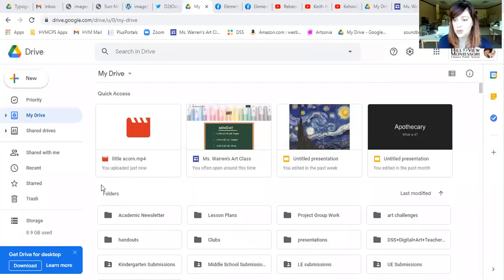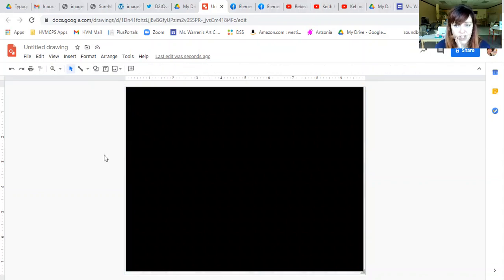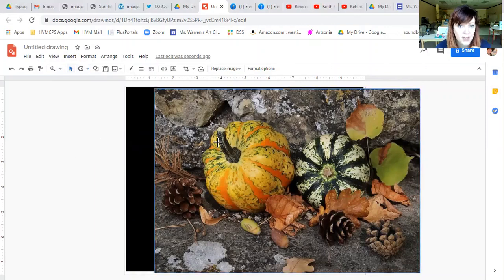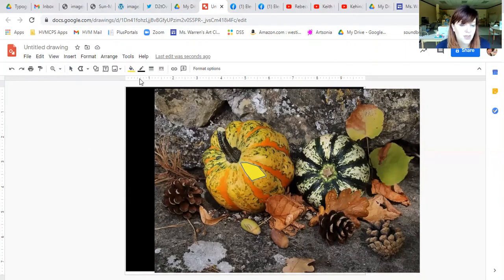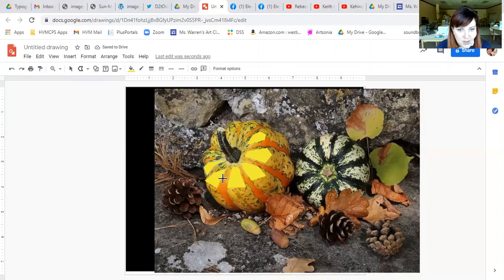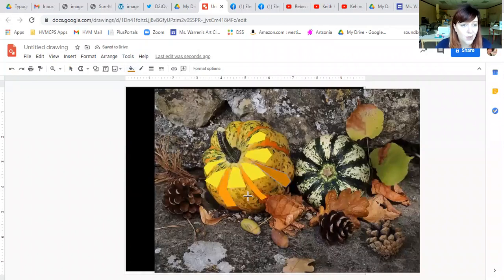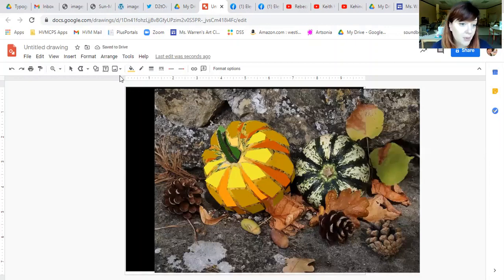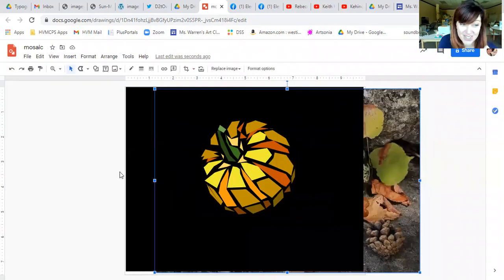How To Create Mosaic Art On Google Draw